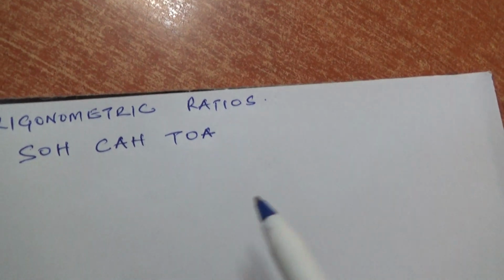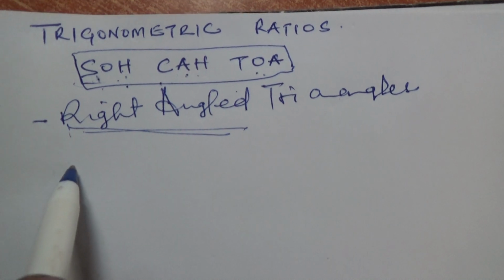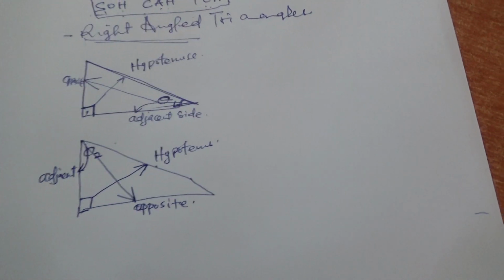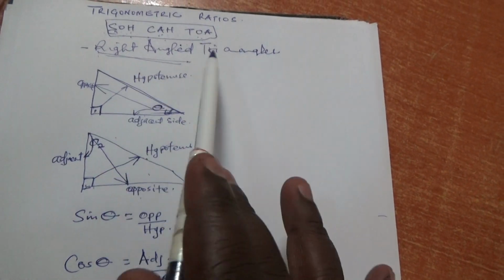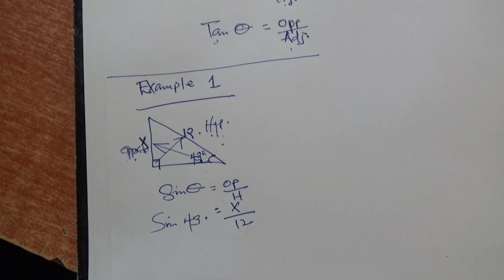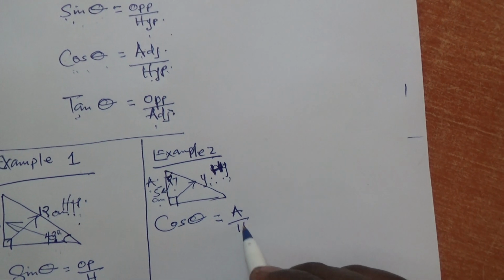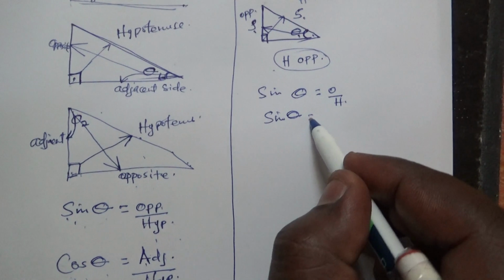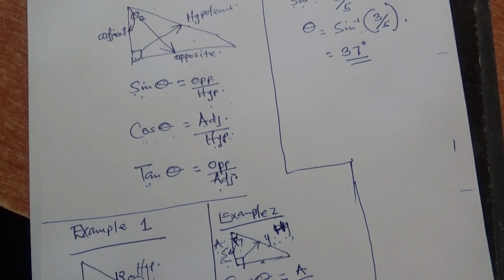SOH CAH TOA :TRIGONOMETRY IN TEN MINUTES!!